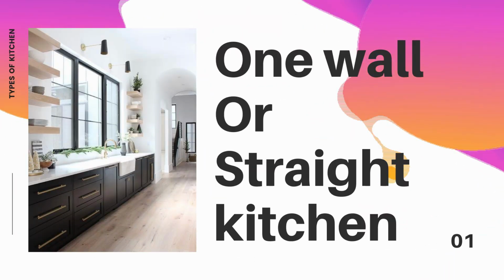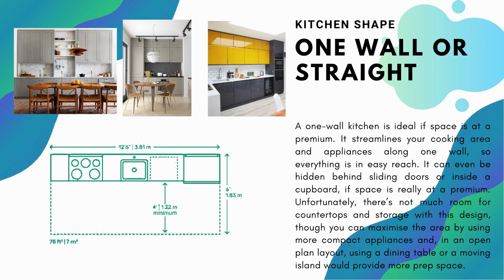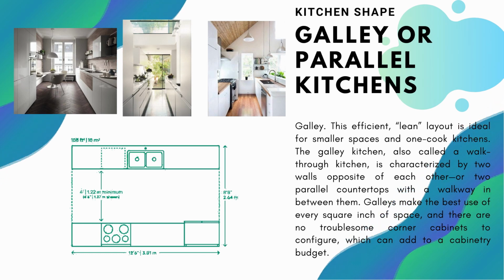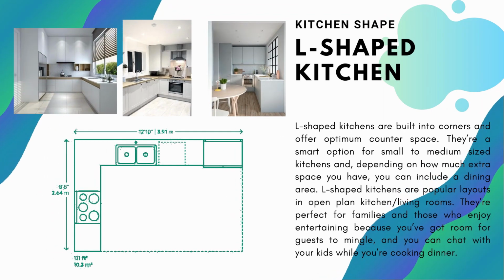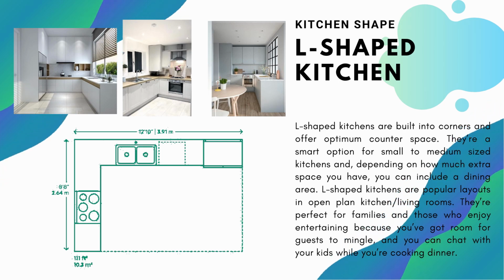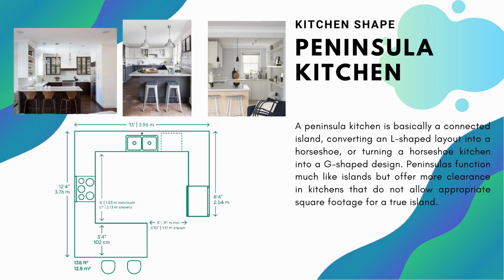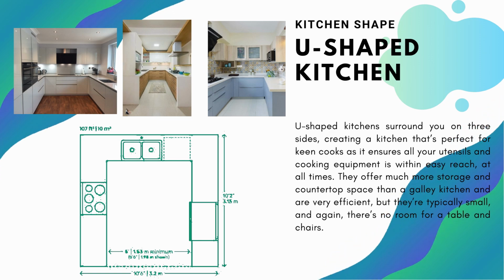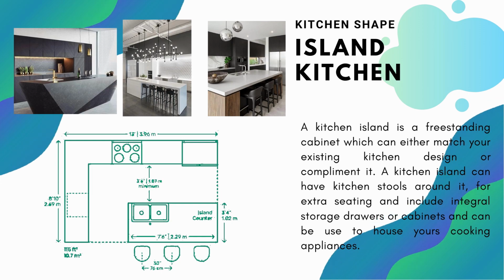Types of kitchen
Hi! Welcome to  GETSTARTDESIGN
Design Agency for your ideas
& dream
we work with design services like interior design, graphic design, 3d visualization, and art & DIY

Today we going to learn about types of kitchen